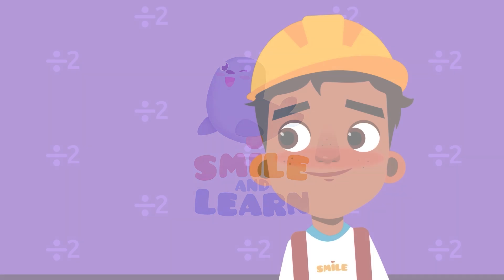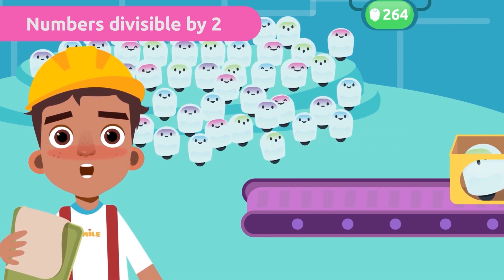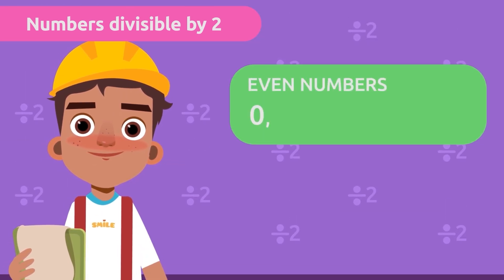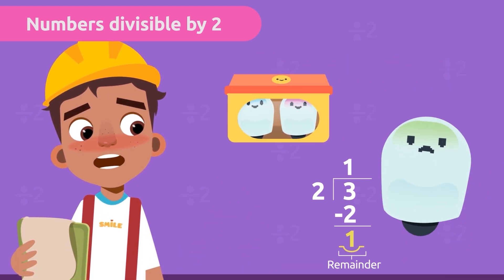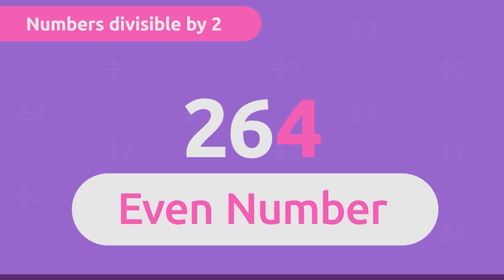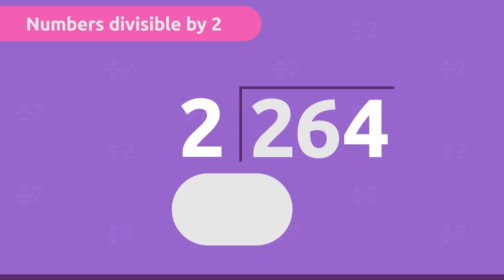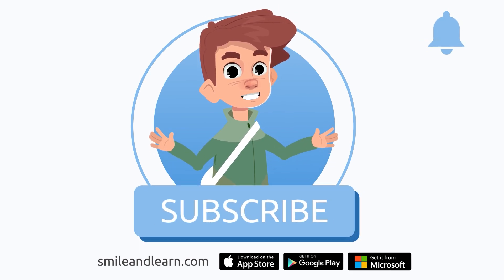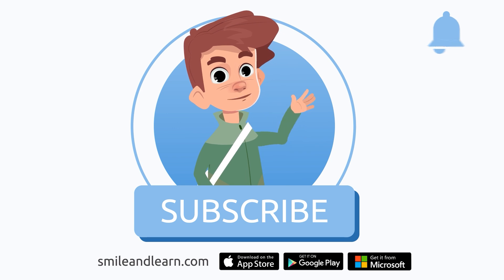DIVISIBILITY RULES of the Number 2 🤖 Math for Kids ➗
Educational video for children that talks about the divisibility rules of the number 2. The divisibility rules allow us to know quickly if when dividing one number by the other, the remainder is zero. When a number is divisible by another, the number by which we have divided it is its divisor. Each number has its own divisibility rules. Some are based on adding all the digits of the number, others on looking at its last digits and some on doing some simple operations. To know if a number is divisible by 2, you have to look at whether the number is even or odd. If it is an even number, it is divisible by 2. If it is an odd number, it is not divisible by 2. For example, the last digit of 264 is 4, which is an even number. So, 264 is divisible by 2.

This video is a very useful and interesting resource for children. It is perfect for teaching the divisibility criteria of the number 2. It is an excellent video for primary education.